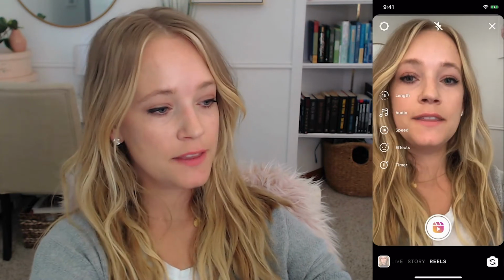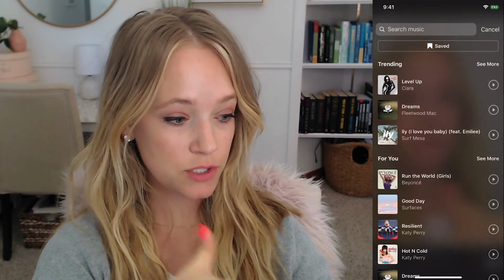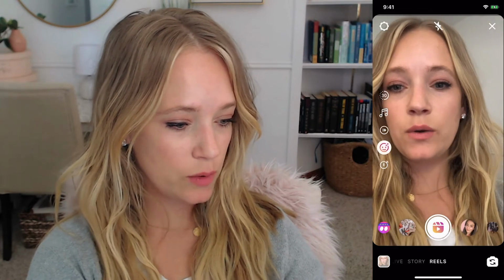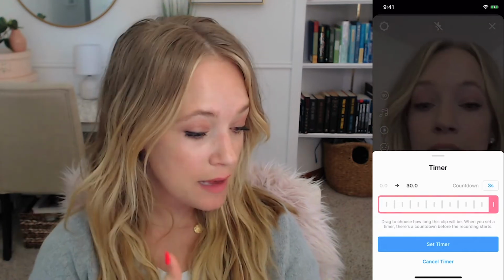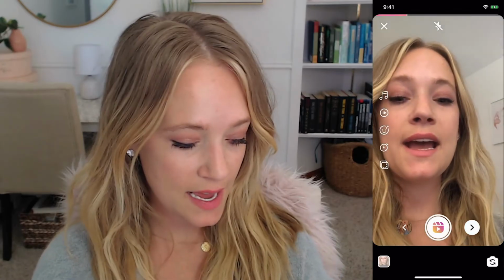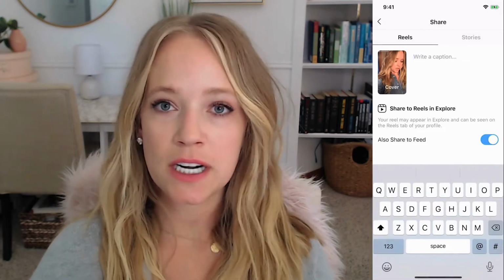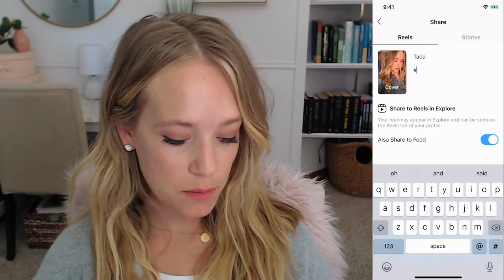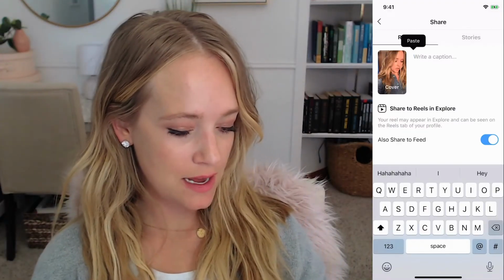Instagram Reels: How to Use the New IG Reels Feature to Gain Followers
COMMUNITY // Join my free community to learn how to become a social media manager

SOCIAL HANDLES